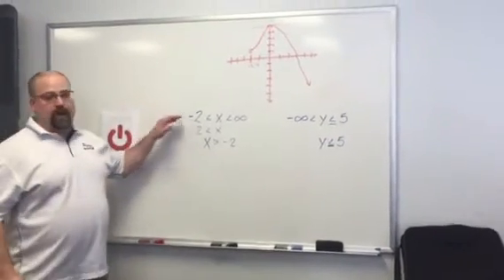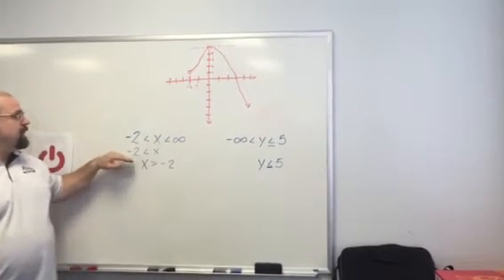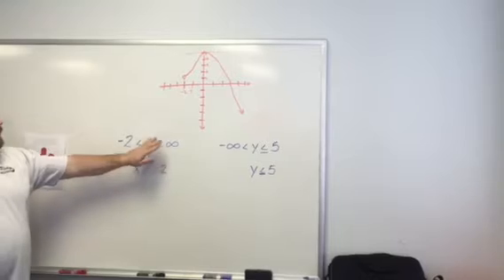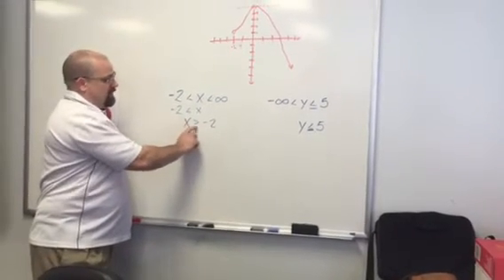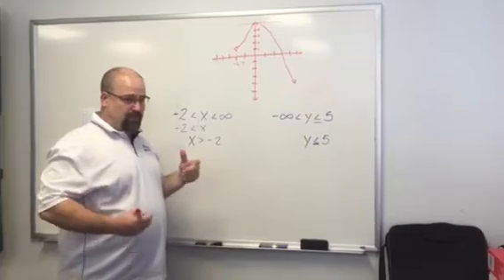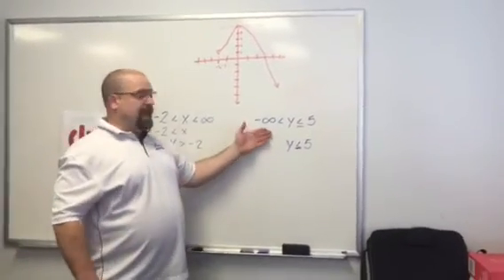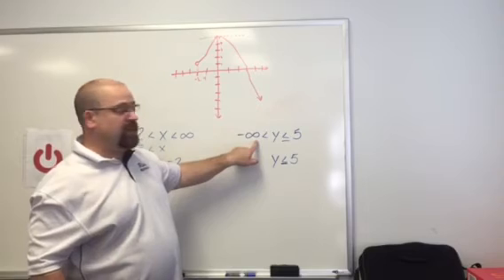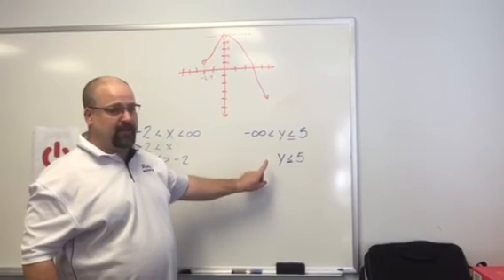Domain and Range Inequality Notation Rewrite Without infinity symbol